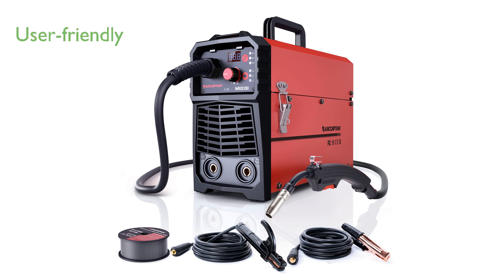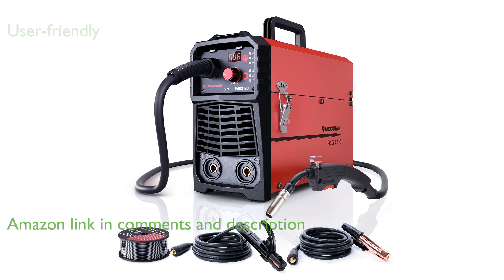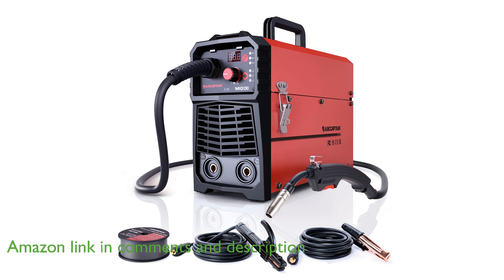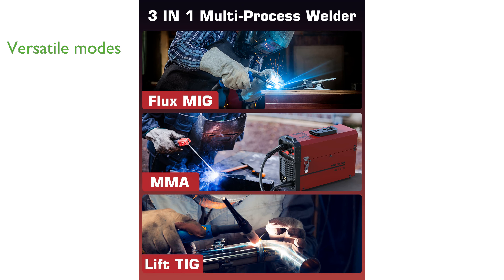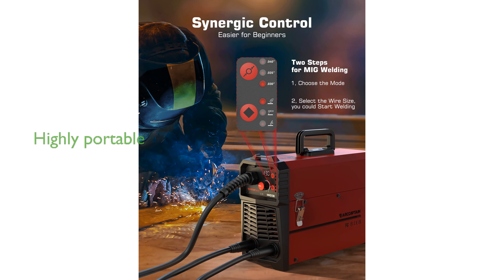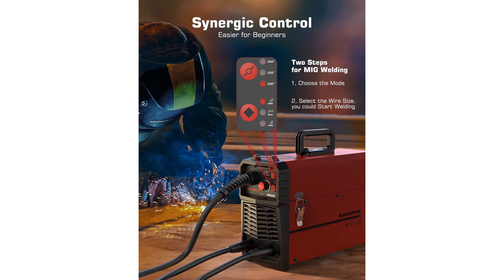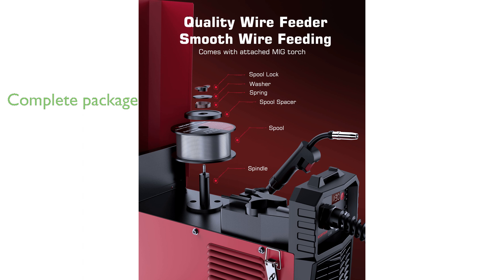REVIEW (2024): ARCCAPTAIN 130A 3-in-1 Welder. ESSENTIAL details.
The ARCCAPTAIN 130A 3-in-1 Welder offers a user-friendly experience, making it ideal for beginners or those looking to make small repairs around the house.

It features three welding modes including Flux Core Gasless MIG, Lift TIG, and MMA, providing versatility for various welding needs.

Safety is a priority with built-in protections against over-current, over-load, overheating, and over-voltage, ensuring the longevity of the machine.

Weighing only eleven point seven nine pounds, the welder is highly portable and can be easily carried using the handle or shoulder strap.

The package includes everything you need to get started, such as a MIG torch, ground clamp, electronic holder, flux cored wire, conductive nozzles, brush and hammer, and a user manual.

ARCCAPTAIN supports their product with a thirty-day money-back guarantee and a two-year warranty, reflecting their confidence in its durability and performance.